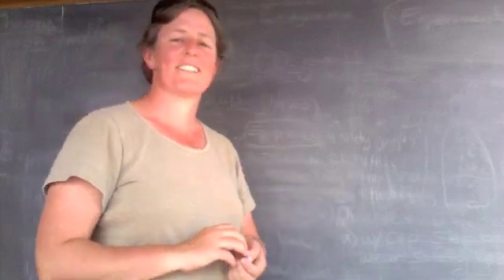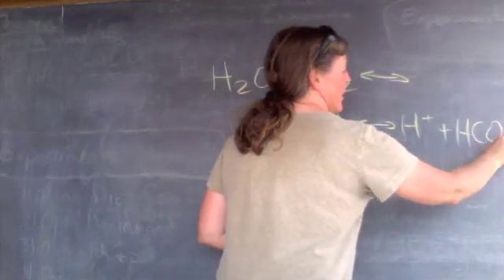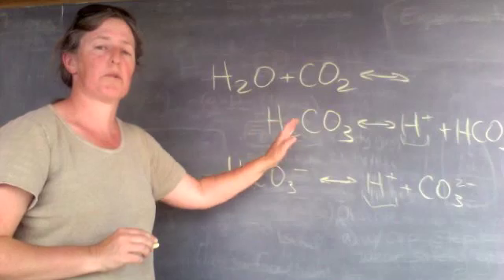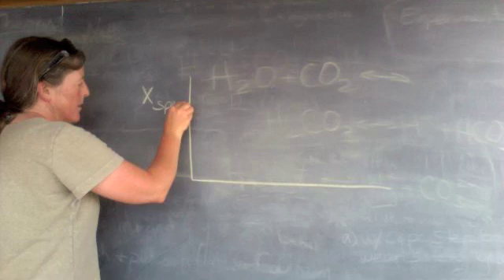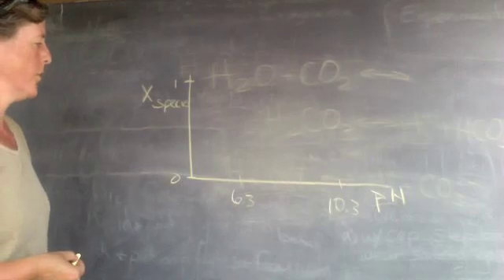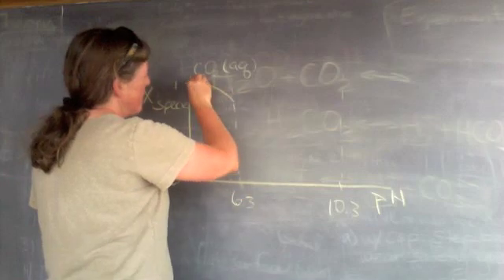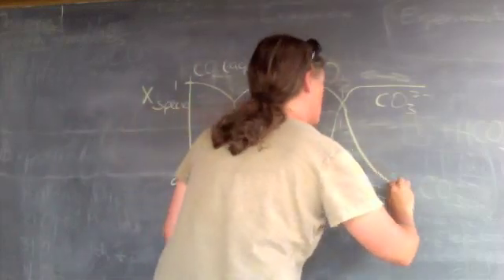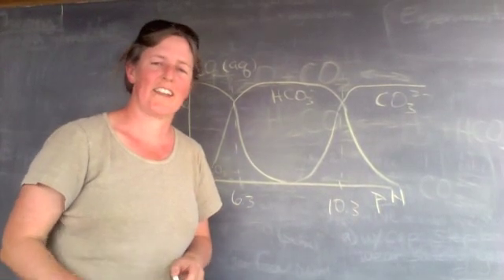Carbonate Chemistry (sed strat)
Here I talk briefly about carbonate chemistry; I'll add a second video about carbonate minerals.

which involves using submersibles and scuba diving to investigate carbonate microbial structures in the lake.  My work there prompted me to make this video.